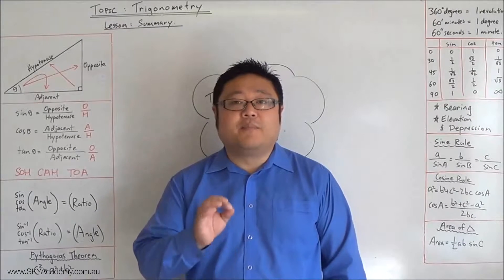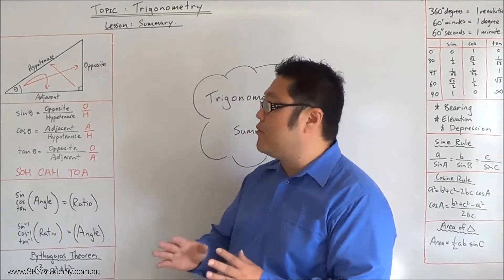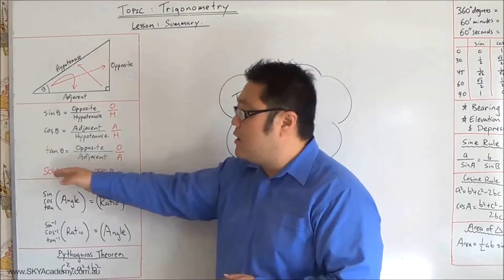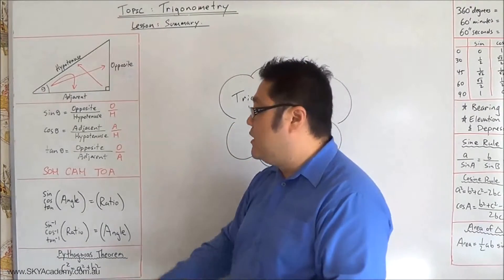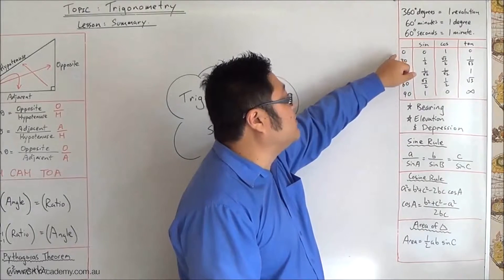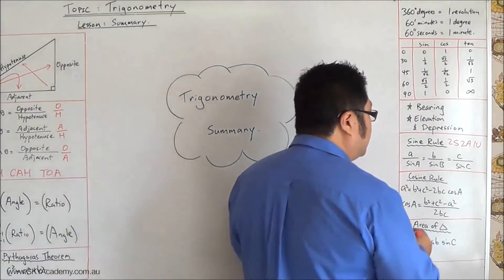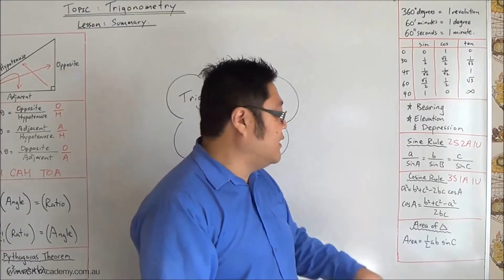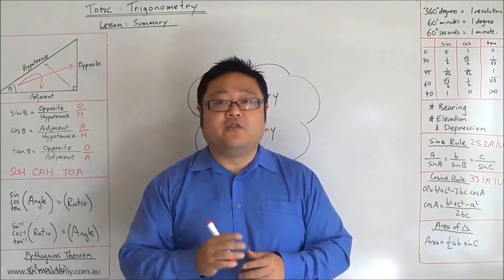Trigonometry Summary - Sky Academy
Seung, the director and principal of SKY Academy, helps you learn Maths online better with this Trigonometry summary video. The video talks about the 3 major ratios: sine, cosine and tangent. It also talks about the Pythagoras' theorem and the specific values or ratio for specific angles. Moreover, this video summary discusses about bearing, elevation, depression, sine rule, cosine rule and the area of a triangle.

The Central Coast’s Premier Mathematics Tutoring Service.

Sky Academy Makes Maths Easy!

LET’S CONNECT!